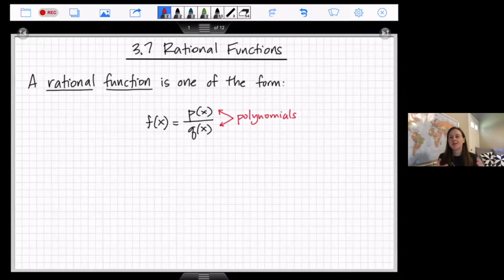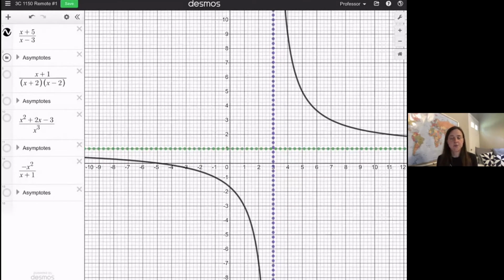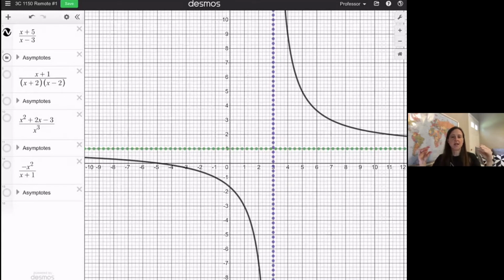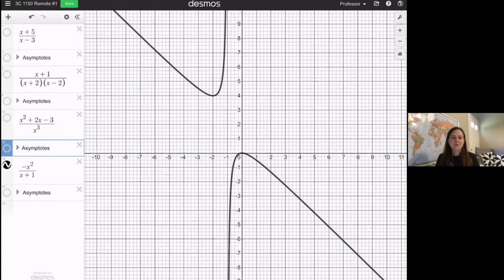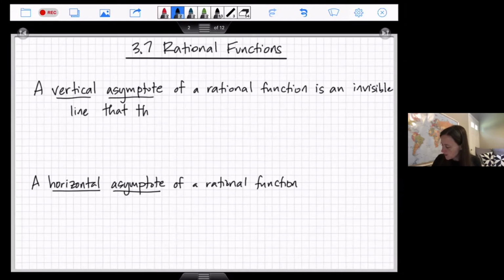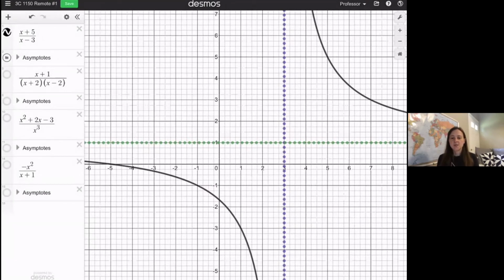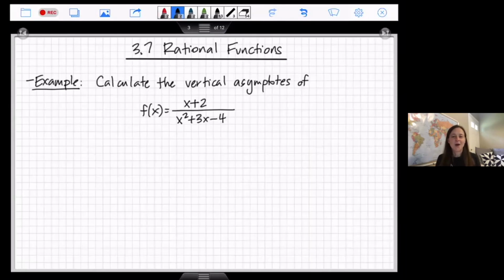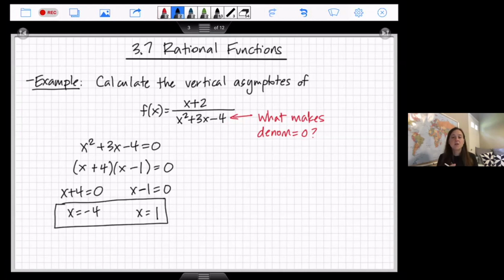MAT 1150 3C Finding Vertical Asymptotes